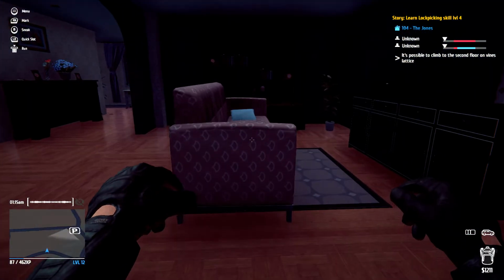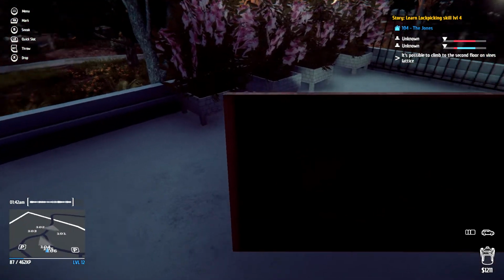Thief Simulator Episode 11 Getting mone for the safe cracking tool and level up lock pick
Hello and welcome to The good old boys YouTube channel today we’re going to play thief simulator so sit back and enjoy and help us still the loop.  Will the police catch us will we go to jail no one knows?